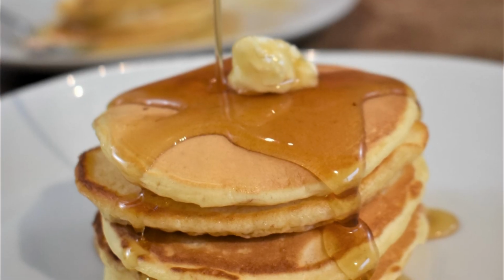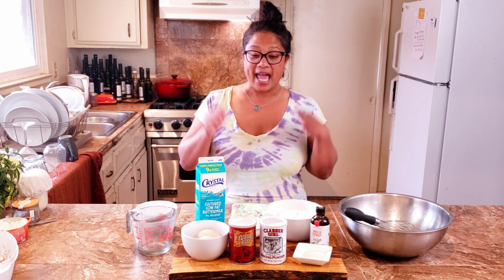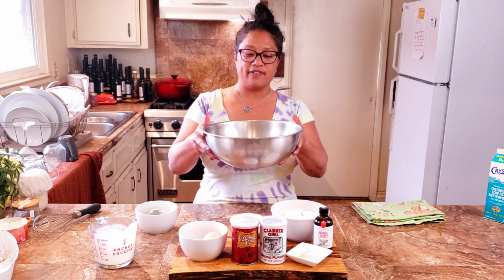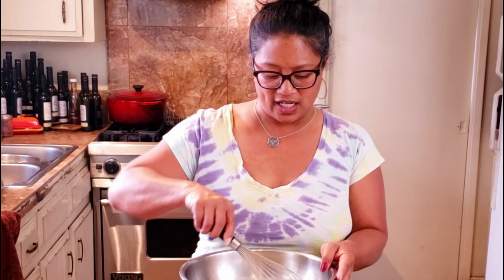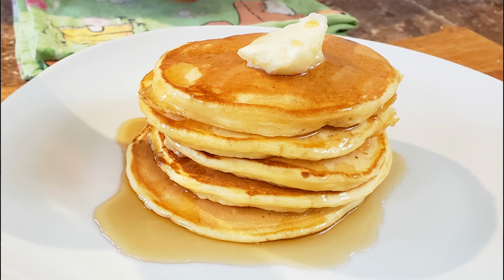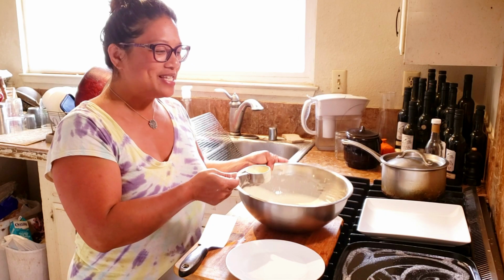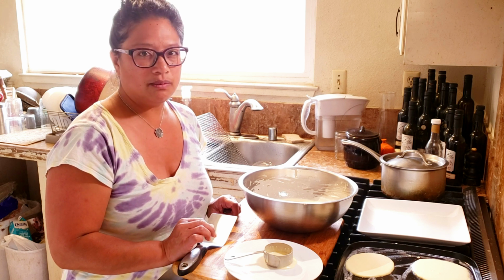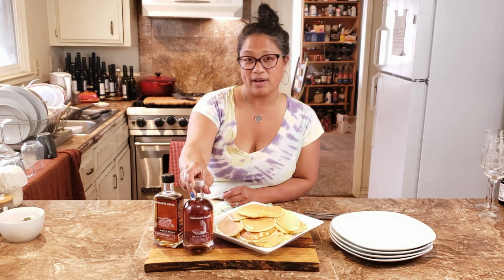I Can Make Anything But Pancakes! Till Now...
Croissants, popovers, and crêpes were no problem. But, for years, fluffy pancakes eluded me. I finally nailed the formula.

2 cups buttermilk
2 eggs
1 teaspoon pure vanilla extract
1 Tablespoon sugar
1 teaspoon baking soda
2 teaspoons baking powder
2 cups flour

Timestamps
0:00 - Welcome
0:23 - Intro
1:13 - Making the Batter
2:25 - The Casa Market vanilla Mention
3:31 - Troubleshooting the Pancake
4:08 - Runamok Maple Syrup Mention
4:57 - Cooking the Pancakes
6:18 - Outro

~ The Casa Market Vanilla, if you're local to me, I get this at The Quail & Olive in Carmel Valley Village.
~ Runamok Maple Syrup, if you're local to me, I get this at The Quail & Olive in Carmel Valley Village.